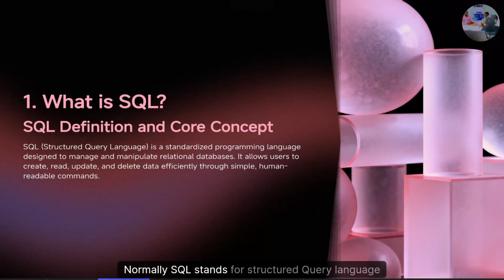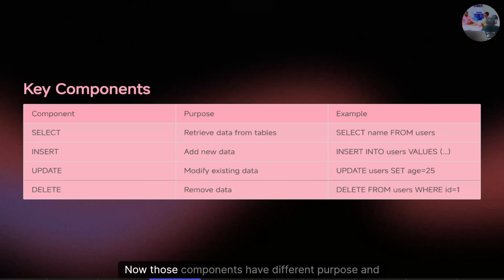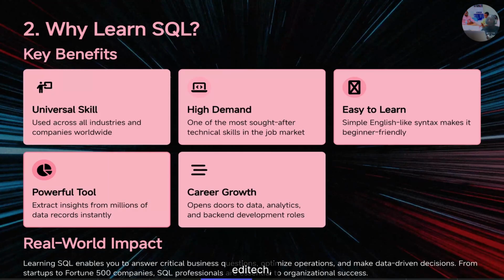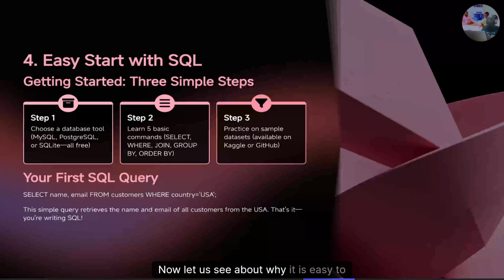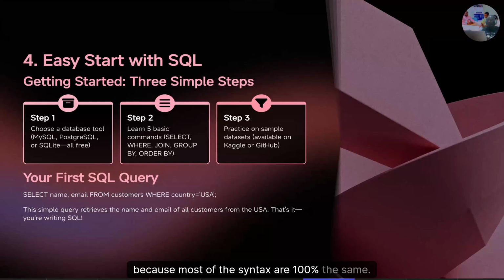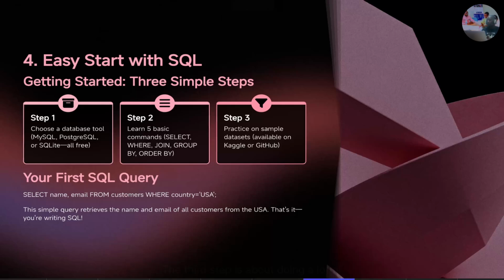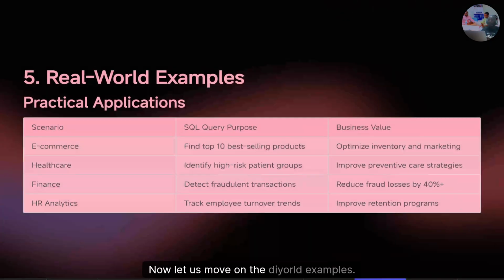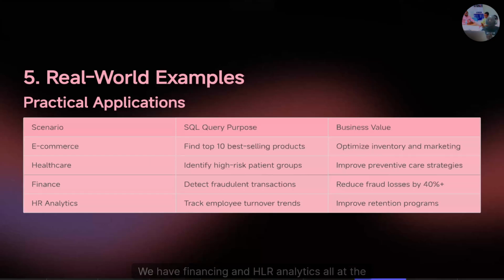What is SQL and Why Learn it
Learn the fundamentals of SQL, including its core components, why it is a high-demand skill across various industries, and how to get started with your first database queries. This session covers career opportunities and practical real-world applications.
00:00 Introduction
00:31 Understanding SQL
01:06 Key SQL Components
01:50 Why Learn SQL
03:00 Career and Growth
03:37 Job Opportunities
04:17 Getting Started
05:26 Real World Examples
06:00 Common SQL Tasks
06:36 Conclusion